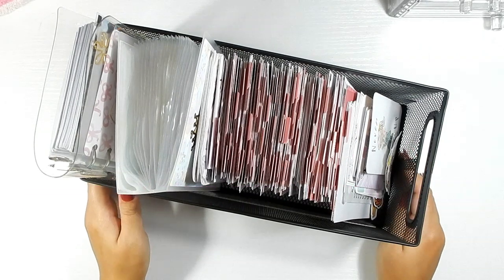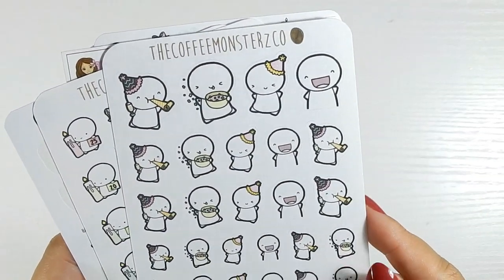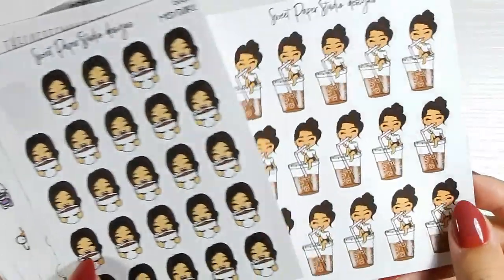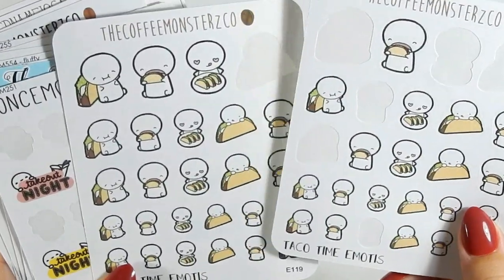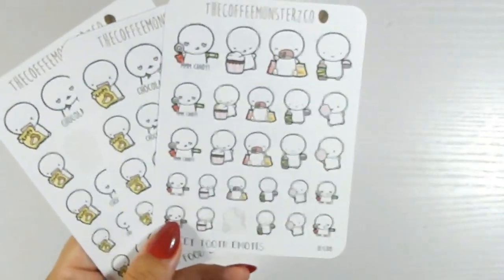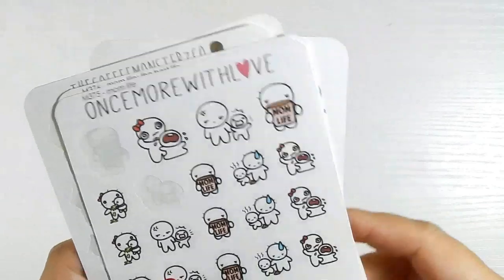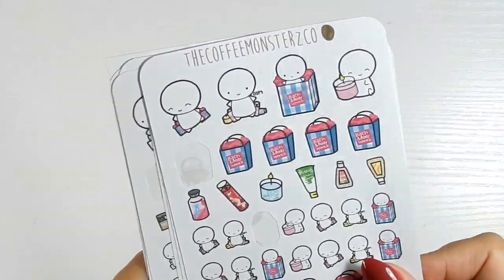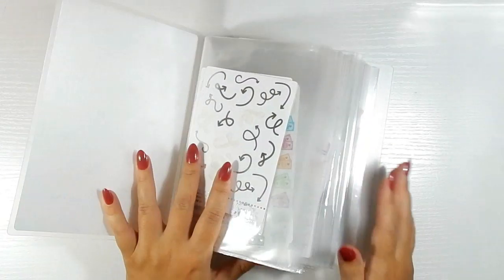Sticker storage, organization & collection | Part 3 of 3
Long awaited Sticker storage, organization and collection! I had to split it into multiple videos. This video I share the functional/icons collection!

Part 3 (Characters/foil collection) will be uploaded ASAP!

Amazon (Affliate) Link:

Like the planner I used to use?

-You can receive $10 off an Erin Condren Life Planner

Snail Mail:
xoMamaPlans
808 Ahua St. MB14

Camera: Nikon CoolPix S9900
Editing Program: Wondershare Filmora